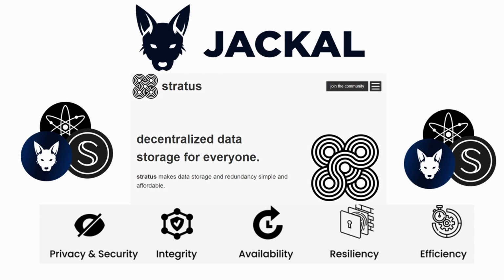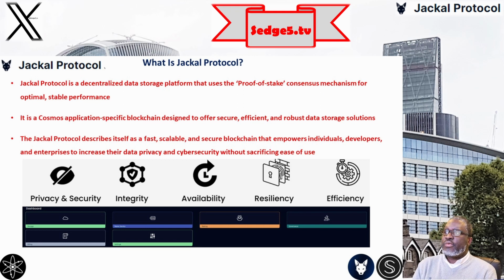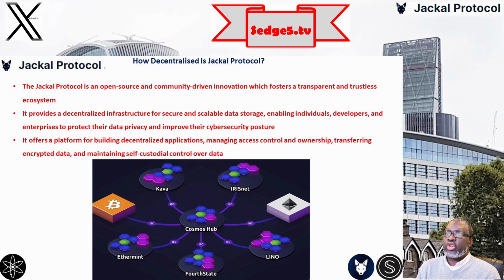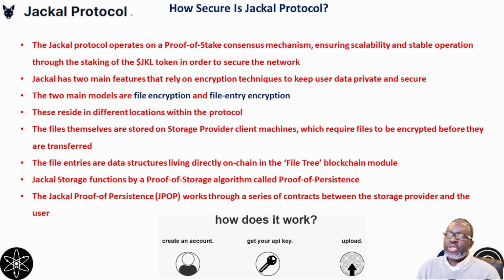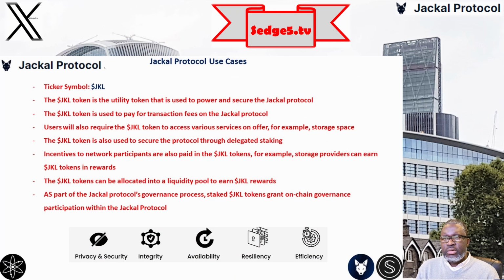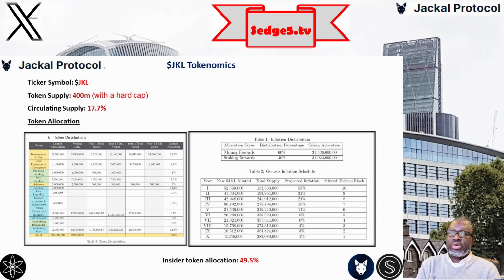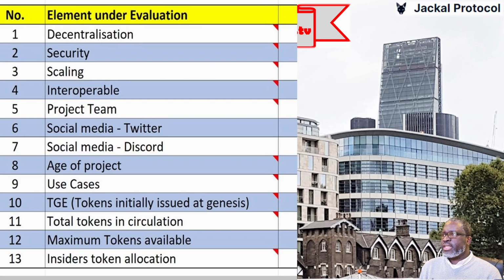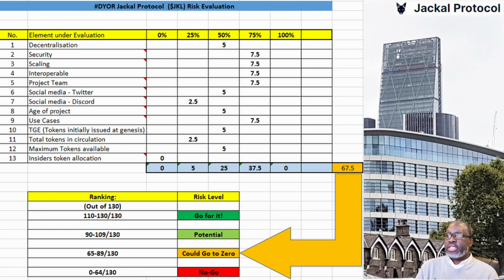Meet JackalProtocol ($JKL) - A solid DEPIN crypto project or another pretender? A DYOR review.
JackalProtocol (JKL) is a decentralized data storage platform that uses the ‘Proof-of-stake’ consensus mechanism for optimal, stable performance. It is a CosmosNetwork application-specific blockchain designed to offer secure, efficient, and robust data storage solutions.

The JackalProtocol describes itself as a fast, scalable, and secure blockchain that empowers individuals, developers, and enterprises to increase their data privacy and cybersecurity without sacrificing ease of use.
As one one of the crypto projects belonging to the supposed 'next crypto narrative': Depin, is there more substance behind this crypto project?

Here's a quick take on JackalProtocol (JKL) and whether it is a great investment using our DYOR risk evaluation tool kit

1.
2.
3.
4.
5. Project Team
6. Social Media Presence
7. Social Media Presence
8. Age of project
9. Use cases
10. Tokens/coins issued at launch
11. Coins/Tokens in circulation
12. Maximum coins/tokens available
13. Insider token allocation